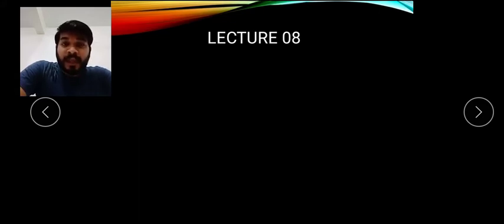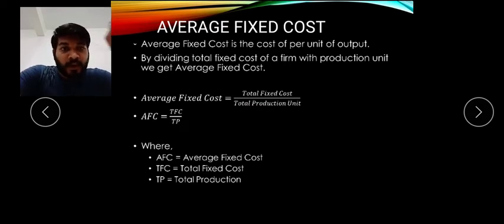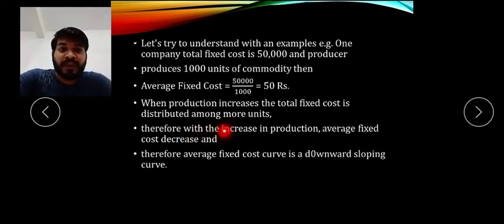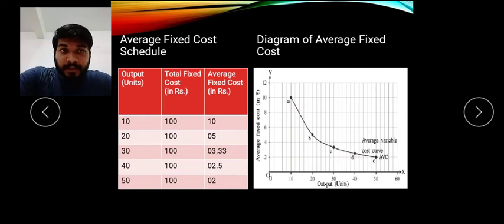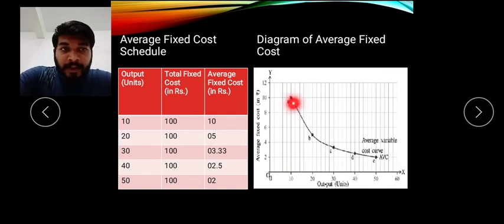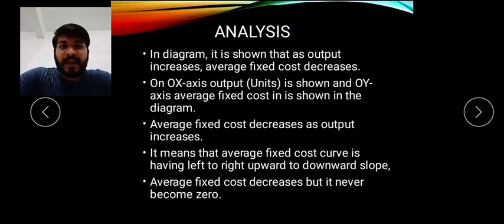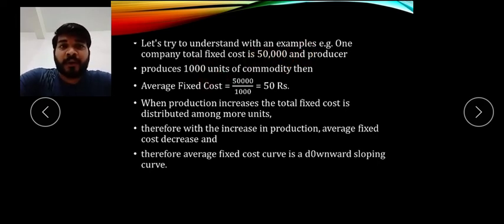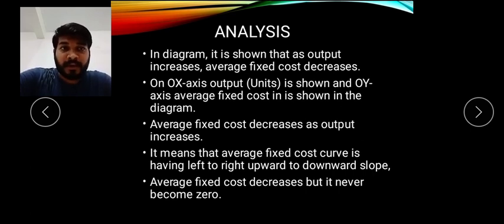GSEB XI ECONOMICS CH 05 LEC 08 AVERAGE FIXED COST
Average Fixed Cost
Meaning
Table and Diagram
Explanation and Analysis